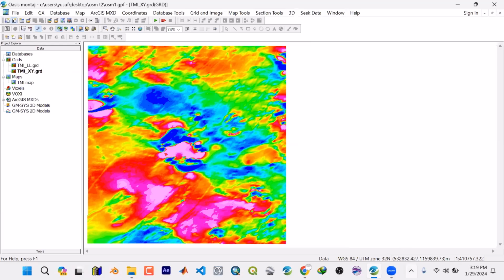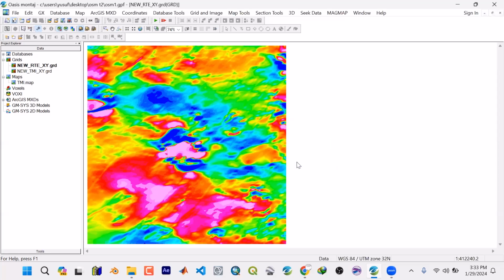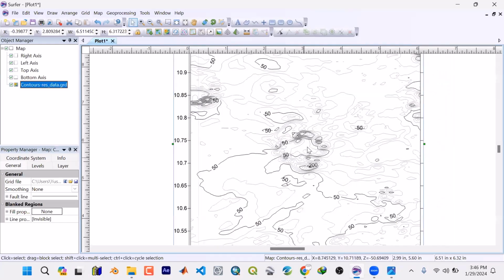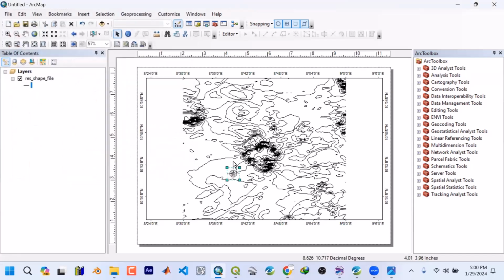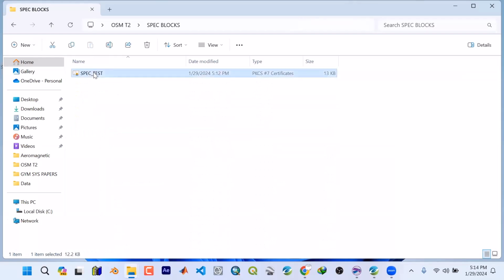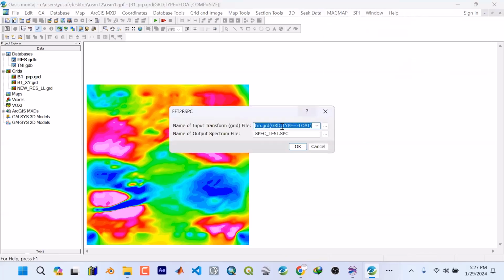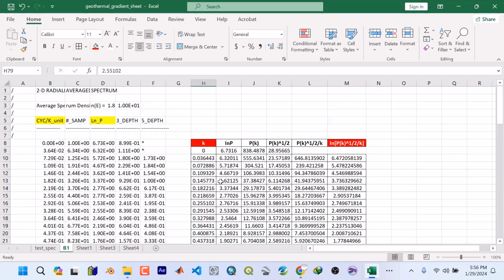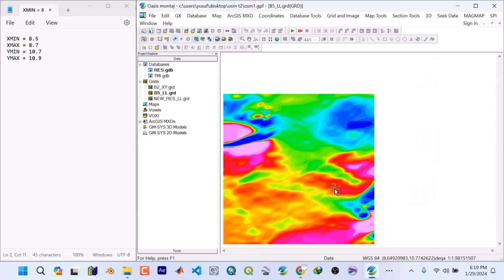[Day 2] Aeromagnetic Data Processing Training - Replay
🎁🎁 This is a complete training course on aeromagnetic data processing and interpretation via zoom. The training includes the following:
-- Griding and Validating Data
-- Getting Towns for study area
-- Produce Maps via Oasis Montaj, ArcGis and Qgis
-- Residual and Regional Seperation
-- Reduced to the Pole/Equator
-- Euler Deconvolution
-- Source Parameter Imaging
-- Tilt Derivative
-- Lineament Extraction
-- Analytical Signal
-- Spectral Analysis
-- Upward and Downward Continuation